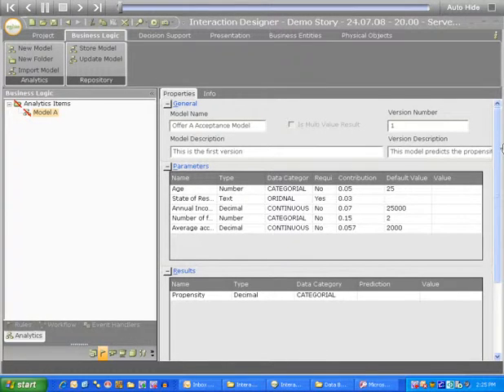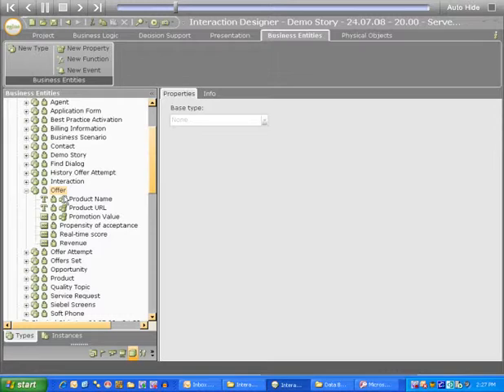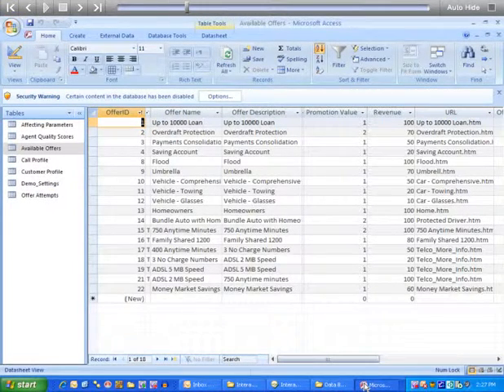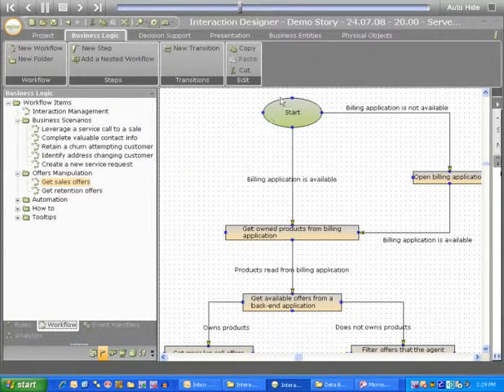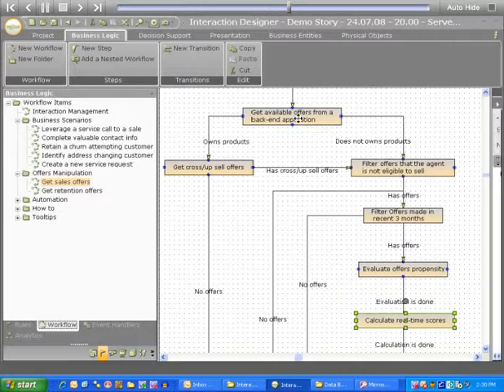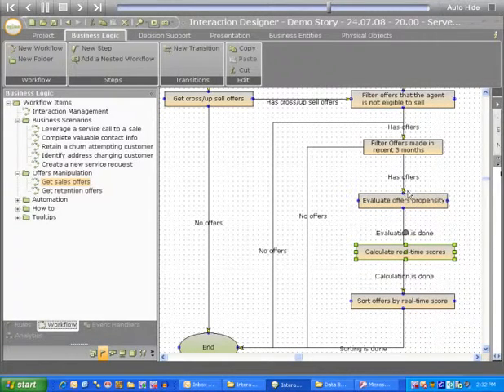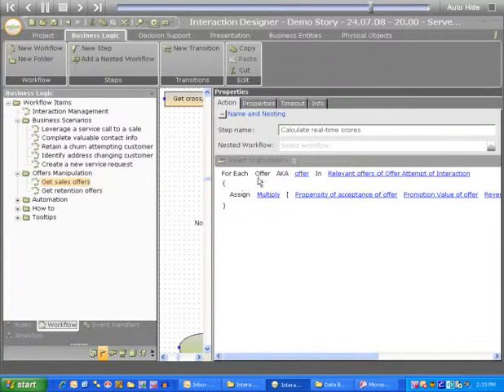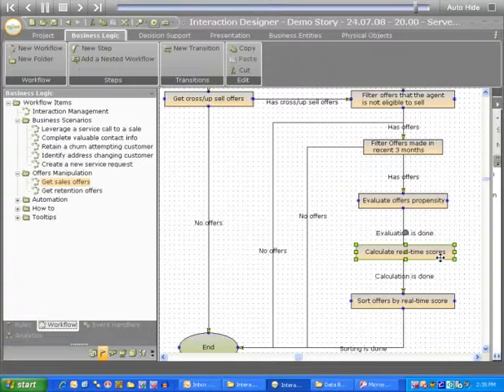Real Time Administration - Cap.2 -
Demostración de la Solución Real Time de IZO System.
En este capítulo se diseñan unas reglas de negocio.